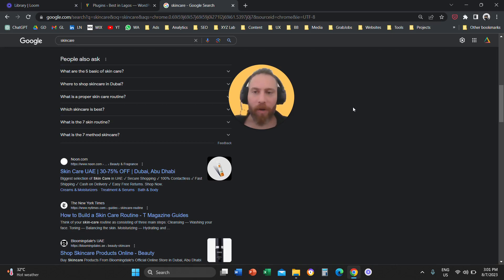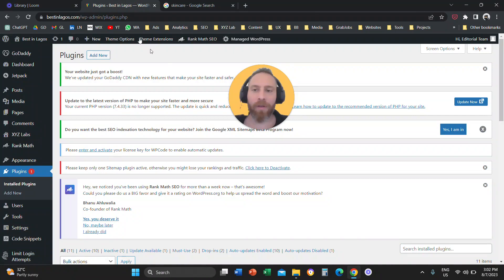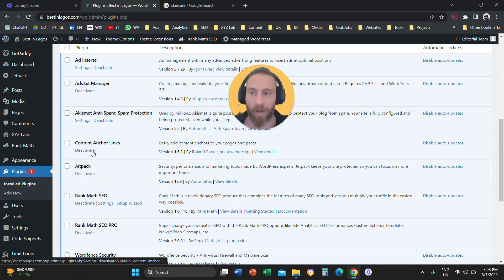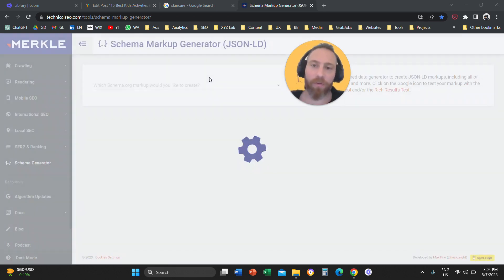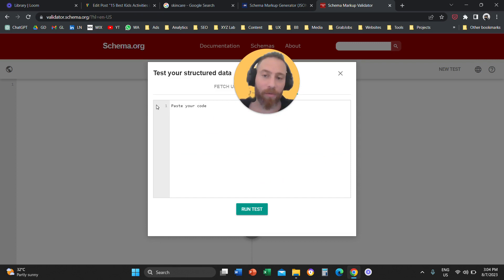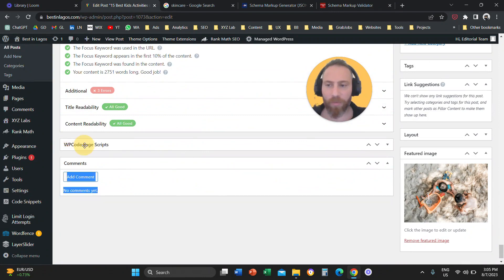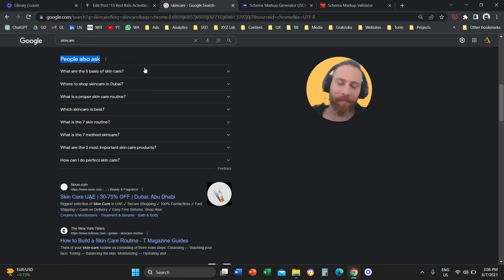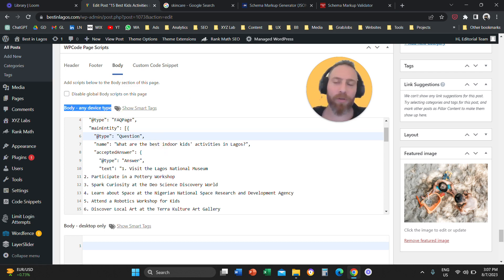How to Apply FAQ Schema with WP Code Plugin in WordPress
Install WP Code Plugin:

1️⃣ Login to your WordPress Website
2️⃣ Navigate to Plugins and click to Add New
3️⃣ Find and Install WP Code, Activate the Plug-In

4️⃣ Select FAQ Page
5️⃣ Copy and paste the questions and answers
6️⃣ Copy the code
8️⃣ Select CODE SNIPPET and paste the code - make sure the code has 0 errors
9️⃣ Navigate back to WordPress, click to edit your article
🔟 Under the WP Code plugin select Body and paste the FAQ schema code

That's it!